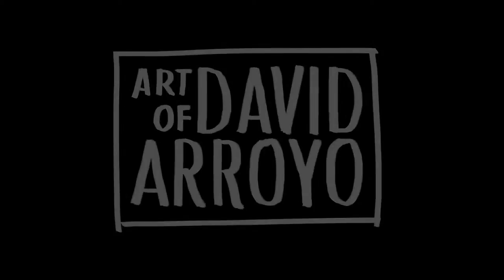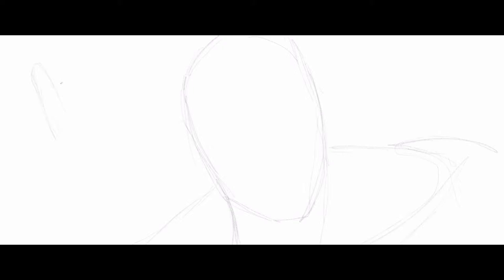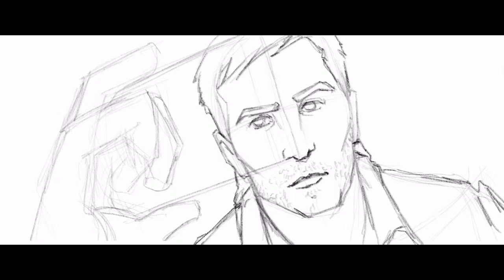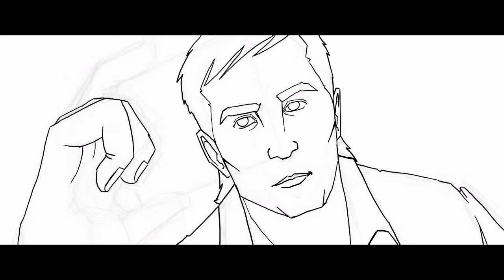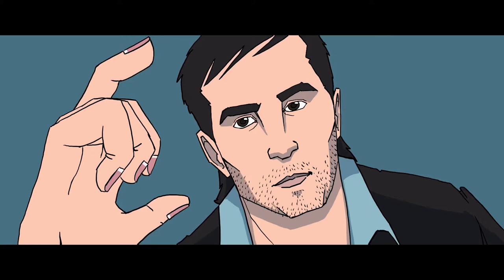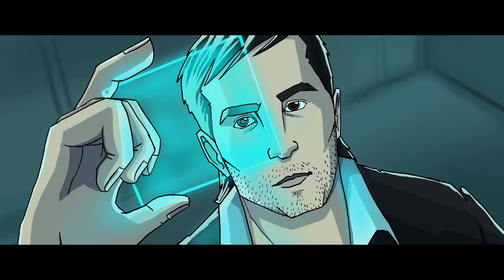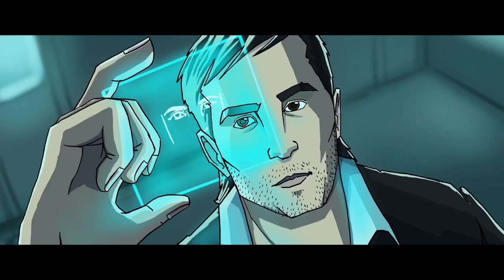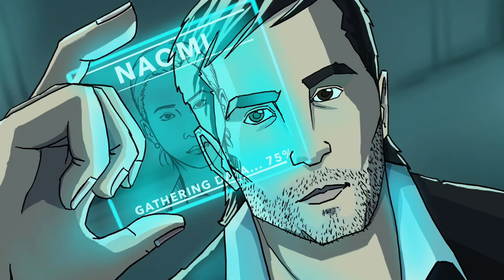Test Panel 03 for IMMERSION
A quick look at how I search for an effective style that I can use for my webcomic called IMMERSION.